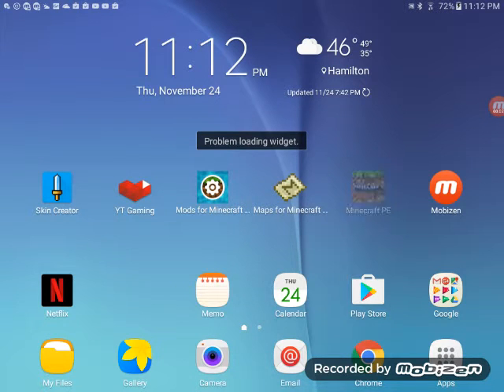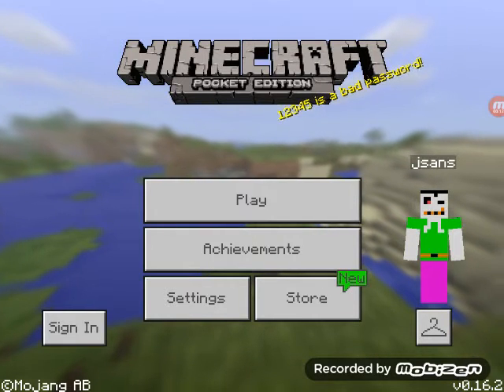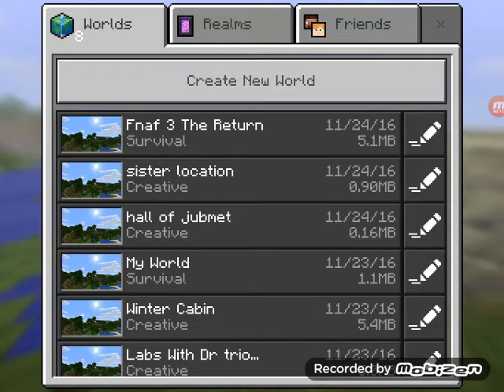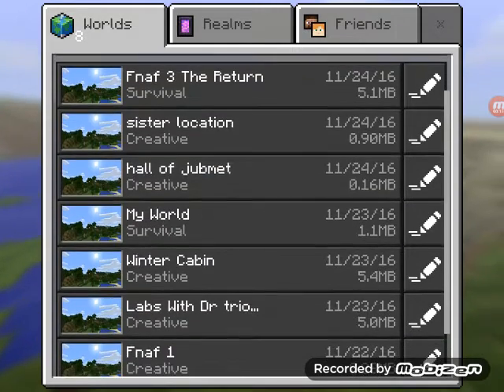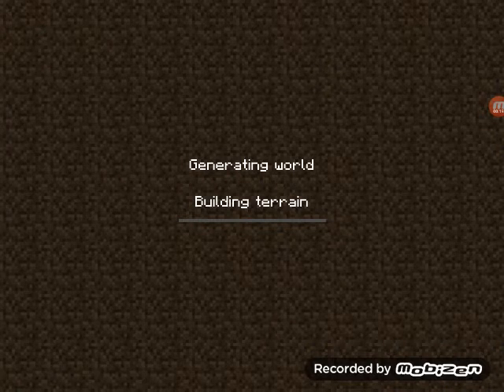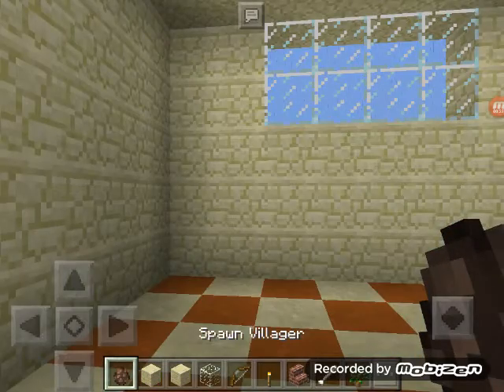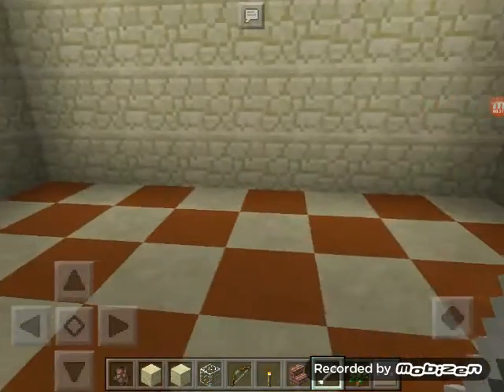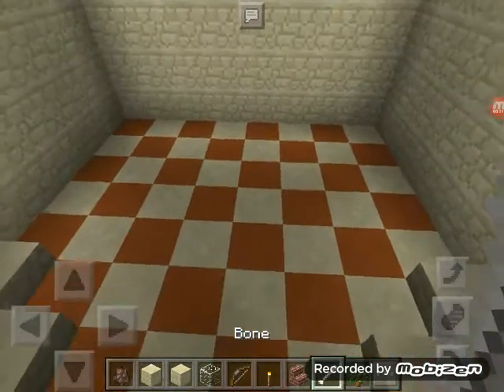Hall of jubmet build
Hope you like this vid videos are going to be shorter